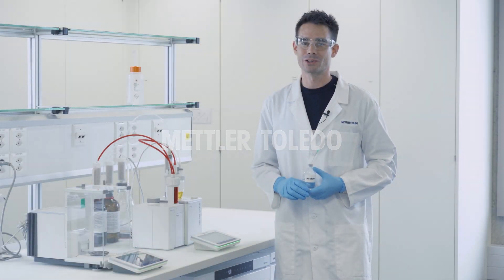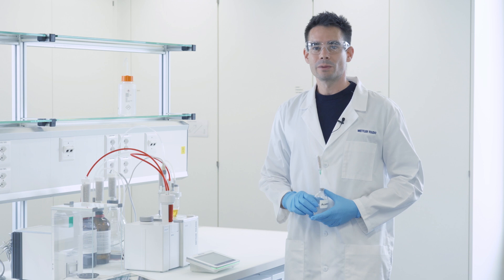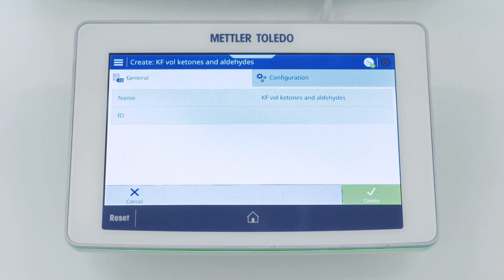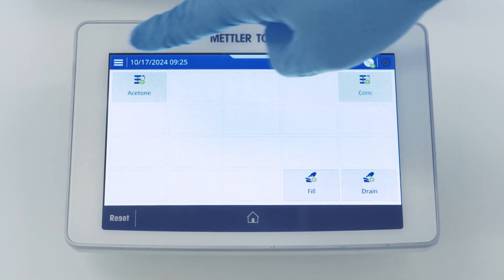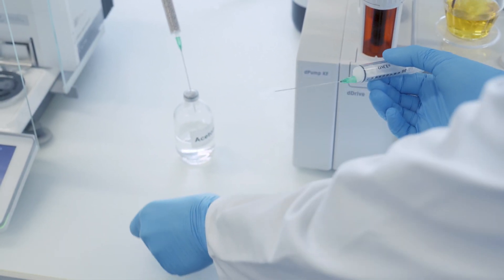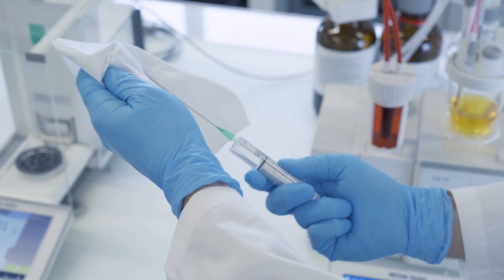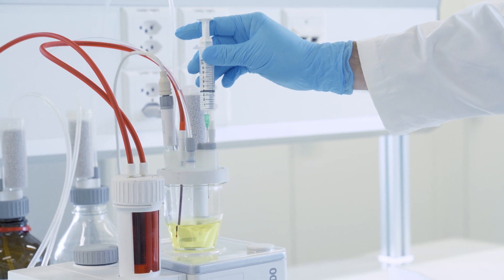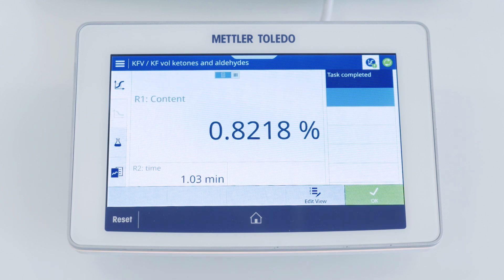How to Measure Water Content in Ketones and Aldehydes with an EVA KF Titrator?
Learn how to determine water content in ketones and aldehydes using a METTLER TOLEDO EVA KF titrator. Discover expert tips on achieving precise measurements and avoiding common errors that can compromise your results.

Don't settle for inaccurate data — watch this video to become a water content testing pro!